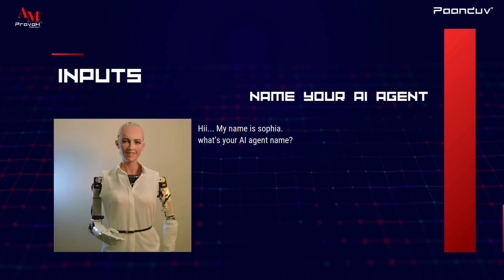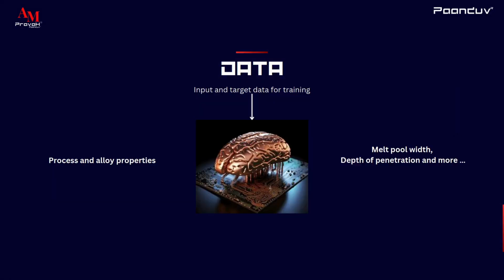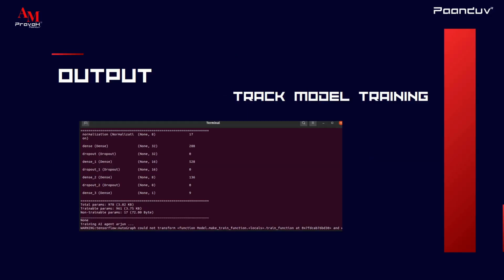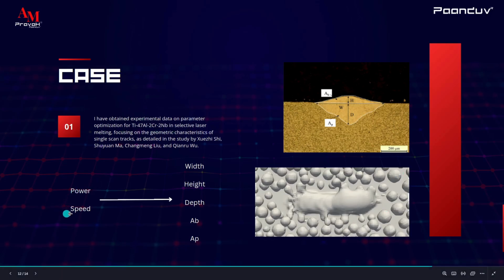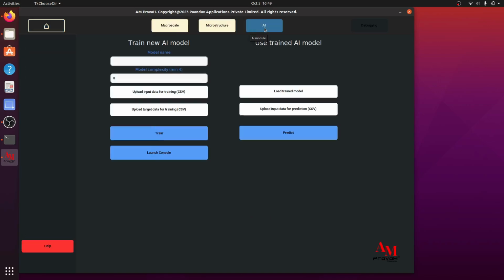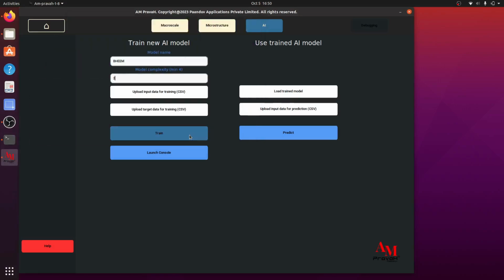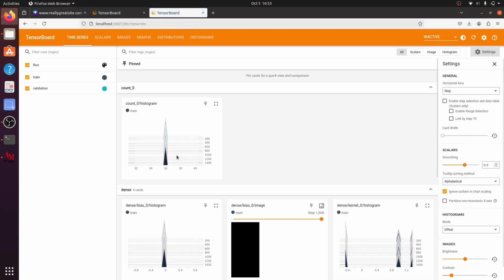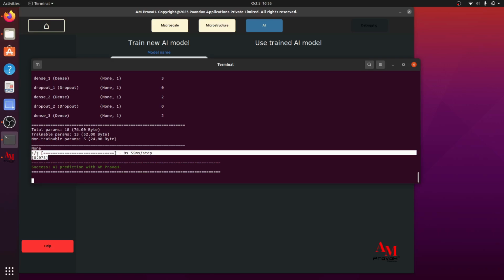AM PravaH AI Module Tutorial | 3D Printing Software for Additive Manufacturing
Curious about how machines can learn and think? Our new tutorial on the AM Pravah AI Module breaks it down in a way that's easy to understand. We'll show you exactly how it works, its amazing applications, and how you can use it for your own projects.

From beginner to expert, this video is a must-watch. So, grab a snack, sit back, and get ready to dive into the world of AI!